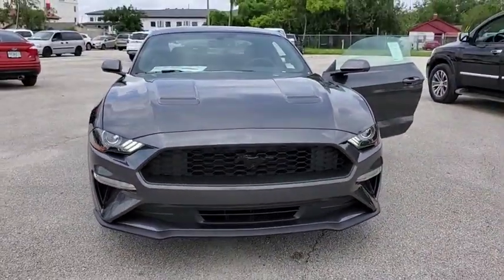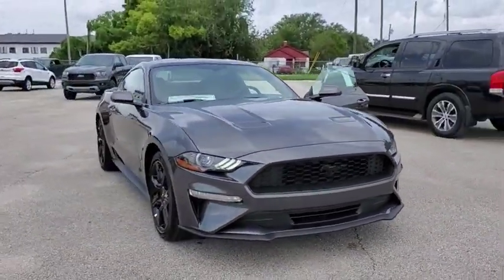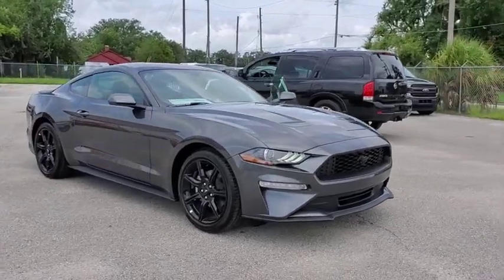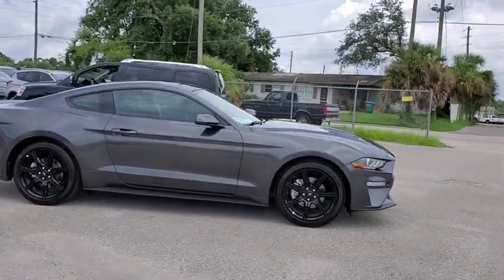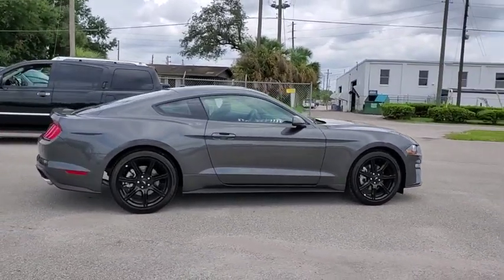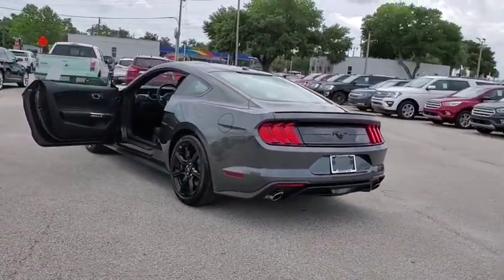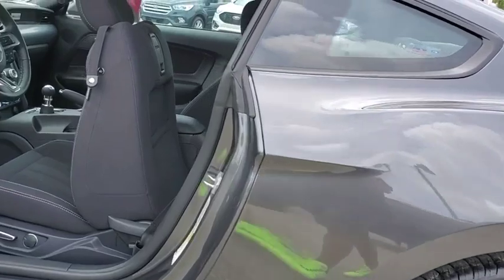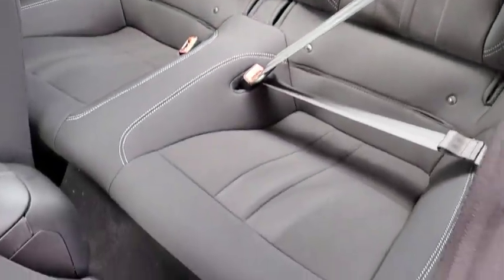2019 Ford Mustang Maitland, Winter Park, Orlando, Altamonte Springs, Sanford, FL K5191612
Magnetic New 2019 Ford Mustang available in Maitland, Florida at Peacock Ford. Servicing the Winter Park, Orlando, Altamonte Springs, Sanford, FL area.

Peacock Ford
1875 S Orlando Ave

Factory MSRP: $30,485 $5,573 off MSRP! ** NEW VEHICLE/NEVER BEEN TITLED, ** BACK UP CAMERA, ** APPLE / ANDROID CAR PLAY, ** BLUETOOTH, ** SYNC3, ** REVERSE SENSING, ** 3.31 RATIO LIMITED SLIP AXLE, ** BLACK ACCENT PACKAGE, ** SPOILER, ** PAINTED BLACK ROOF, ** INTEGRATED BLINDSPOT MIRRORS, ** 6WAY POWER FRONT SEATS, 4-Wheel Disc Brakes, 6 Speakers, ABS brakes, Air Conditioning, AM/FM radio, AM/FM Stereo, AM/FM Stereo w/MP3 Player, Auto-dimming Rear-View mirror, Black Accent Package, Black Blade Decklid Spoiler, Black Front & Rear Pony Badges, Body-Color Blade Decklid Spoiler, Brake assist, Bumpers: body-color, Cloth Bucket Seats, Compass, Delay-off headlights, Driver door bin, Driver vanity mirror, Dual front impact airbags, Dual front side impact airbags, Dual-Zone Automatic Temperature Control, Electronic Stability Control, Emergency communication system: 911 Assist, Equipment Group 101A, Exterior Parking Camera Rear, Four wheel independent suspension, Front anti-roll bar, Front Bucket Seats, Front Center Armrest, Front reading lights, Fully automatic headlights, Illuminated entry, Knee airbag, Leather Shift Knob, Low tire pressure warning, Occupant sensing airbag, Outside temperature display, Overhead airbag, Overhead console, Painted Black Roof, Panic alarm, Passenger door bin, Passenger vanity mirror, Power door mirrors, Power steering, Power windows, Radio data system, Rear anti-roll bar, Rear window defroster, Remote keyless entry, Reverse Sensing System, Security system, SiriusXM Radio, Speed control, Speed-sensing steering, Speed-Sensitive Wipers, Split folding rear seat, Steering wheel mounted audio controls, SYNC 3 Communications & Entertainment System, SYNC Communications & Entertainment System, Tachometer, Telescoping steering wheel, Tilt steering wheel, Traction control, Trip computer, Variably intermittent wipers, Voltmeter, Wheels: 18 x 8 Machined-Face Aluminum. Priced below KBB Fair Purchase Price!brbrbrThank you for shopping with Peacock Ford. At Peacock Ford you can enjoy great benefits such as a complimentary car wash after every service visit, full service collision center and a great selection of new and pre-owned cars, trucks and SUVs. We are your local family owned Ford dealer. Price includes: $750 - Select Inventory Retail Customer Cash. Exp. 09/30/2019, $2,750 - Special Package Retail Customer Cash. Exp. 09/30/2019